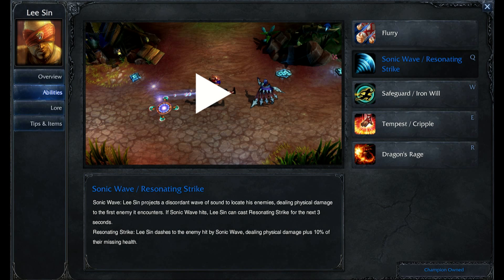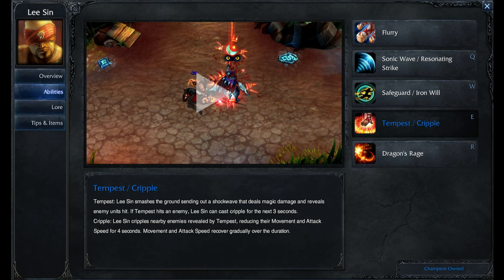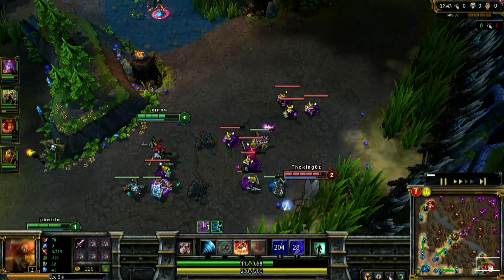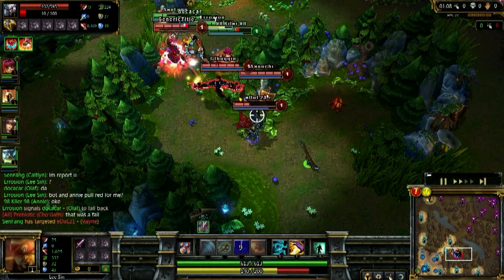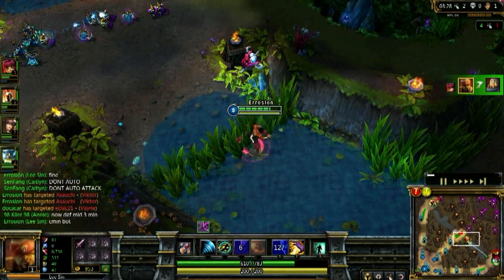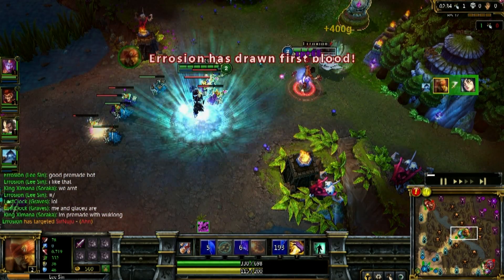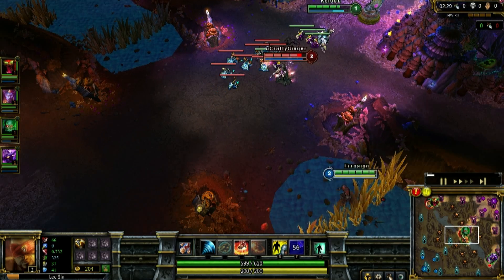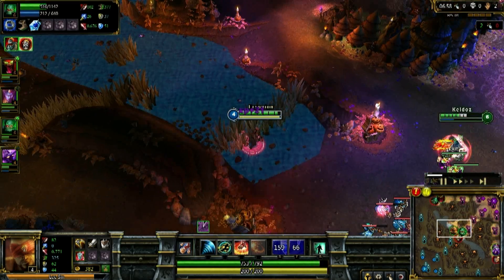League Of Legends- Lee sin guide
My way of dominating as Lee Sin the blind monk during his early game. Tried out a different style of commentating so hope you like!